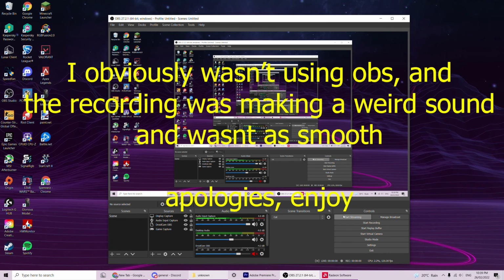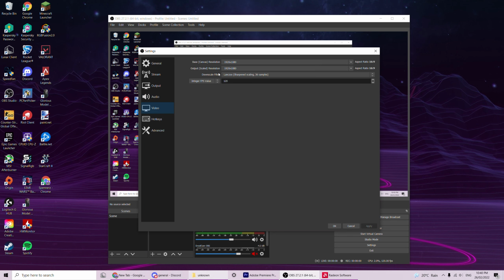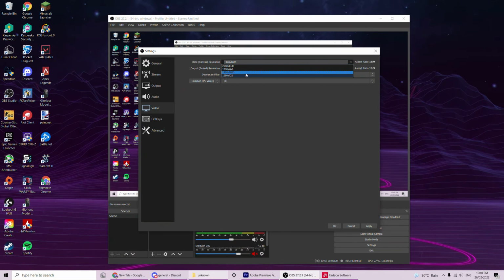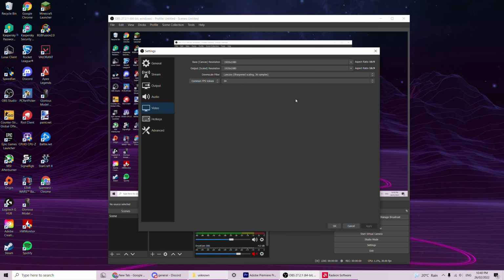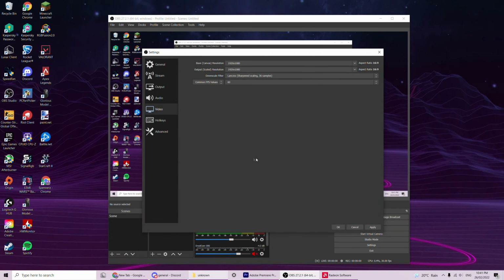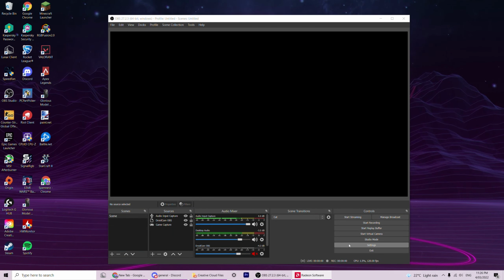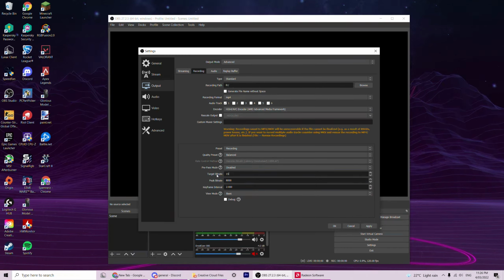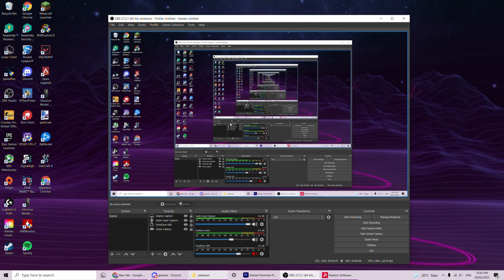Recording with OBS - Quick and Easy Tutorial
hello, good luck with recording and have fun